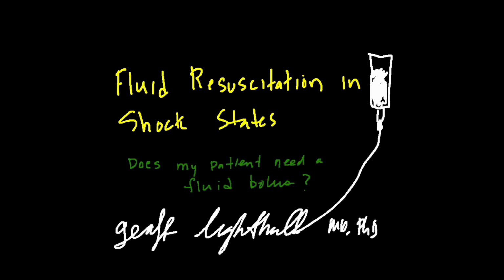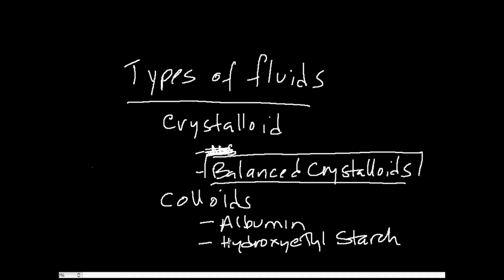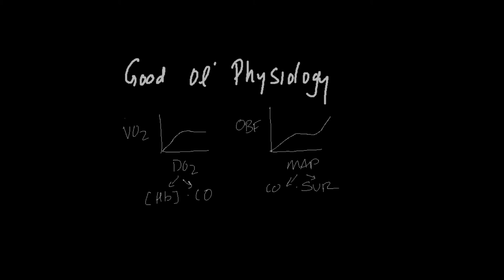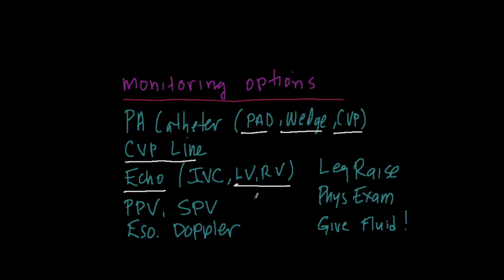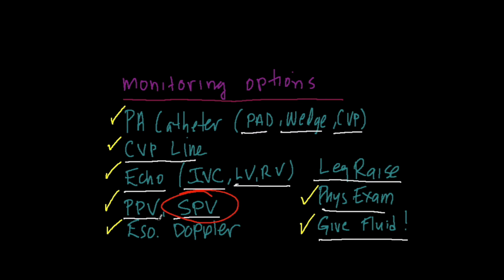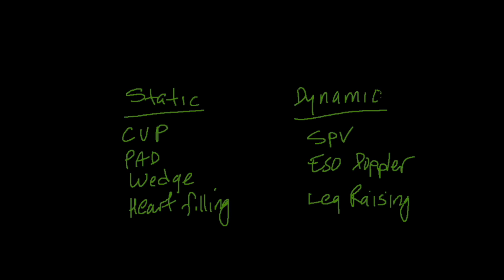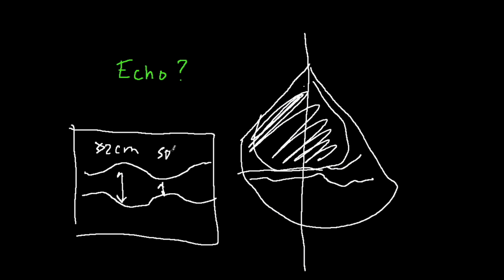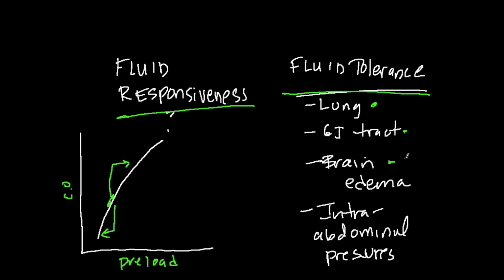Fluid monitoring and resuscitation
This video covers the role of fluids in resuscitation in shock states.  It includes a discussion of monitoring modalities and their basis.